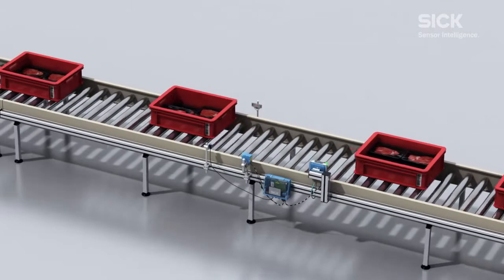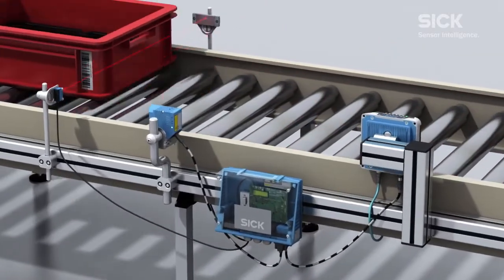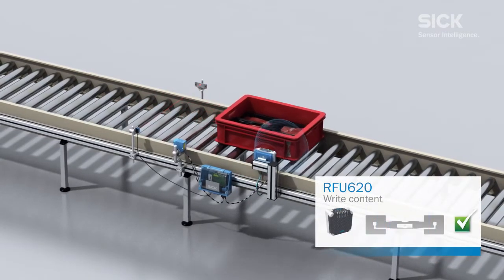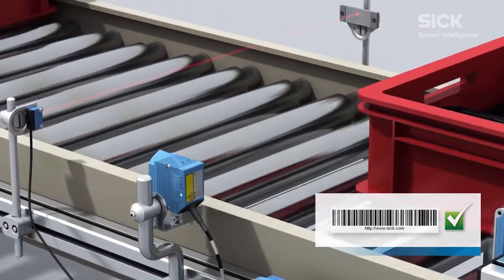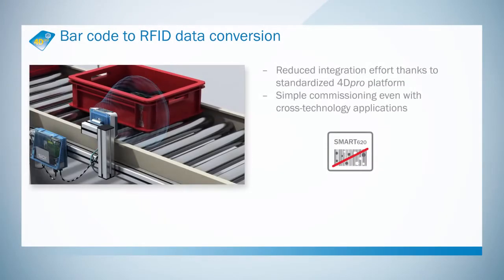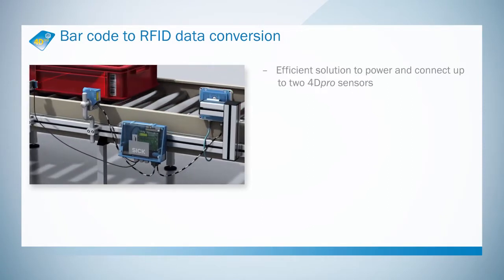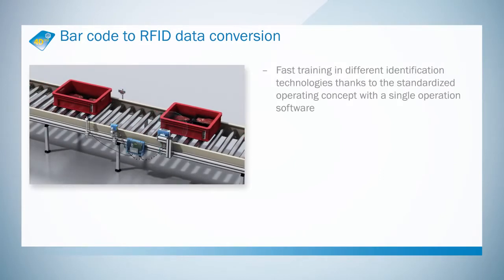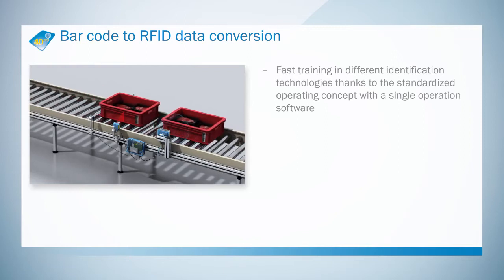4Dpro: Bar code to RFID data conversion | SICK AG